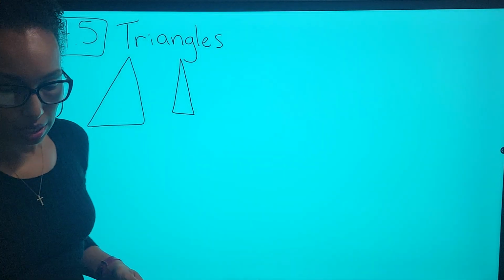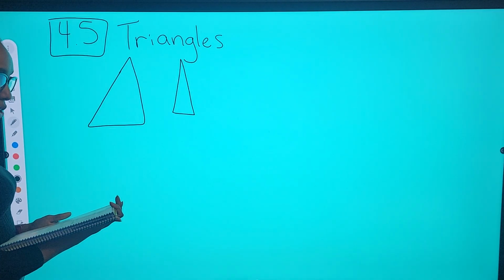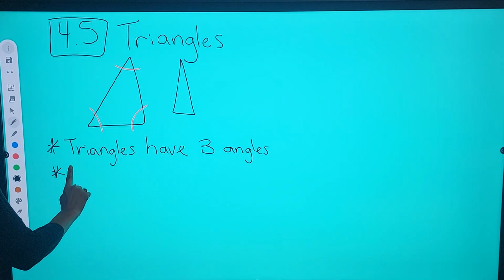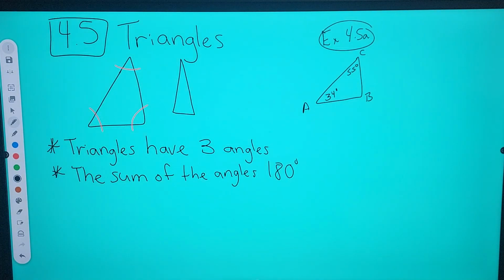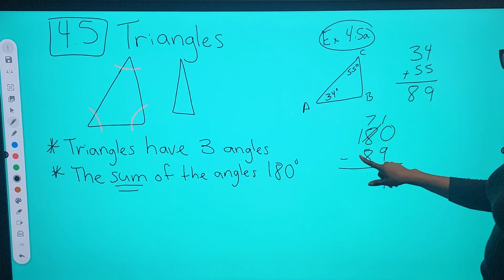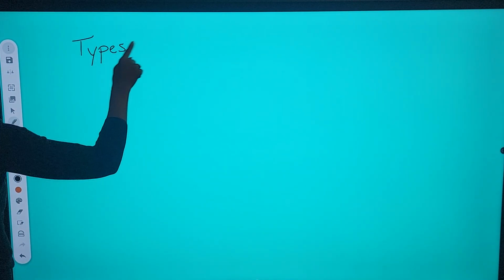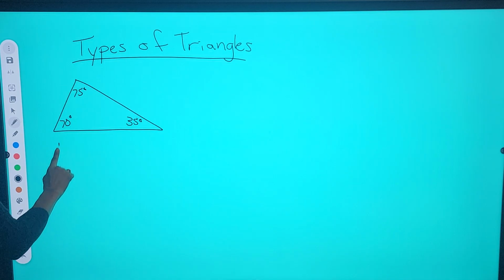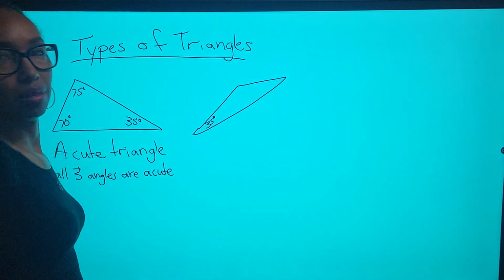4.5 Triangles (part 1) | Intermediate Math